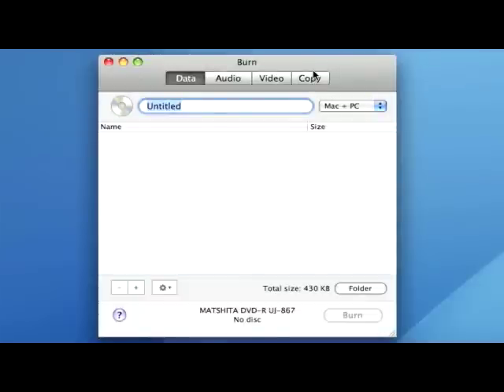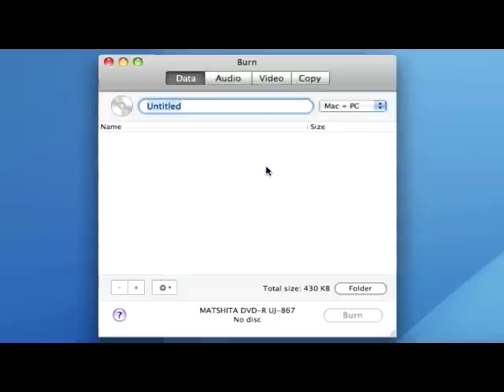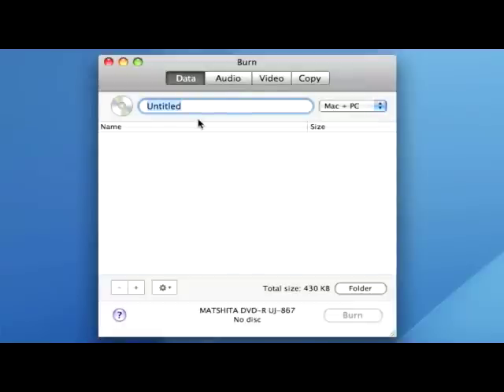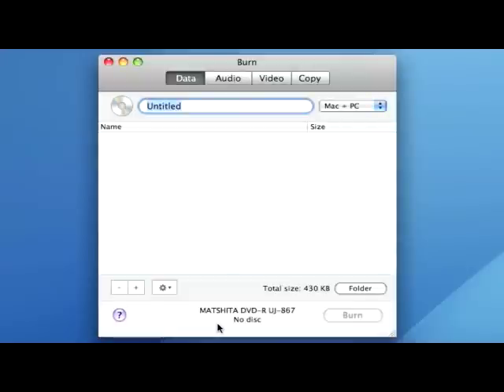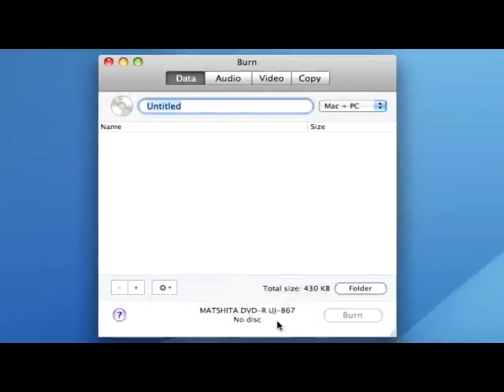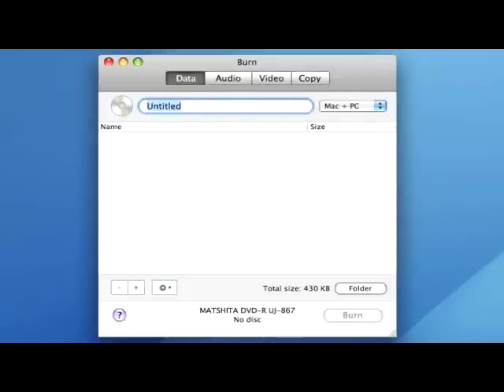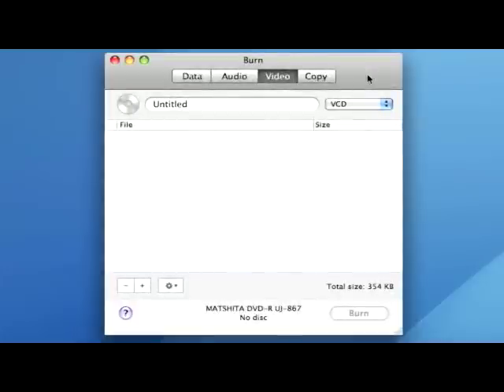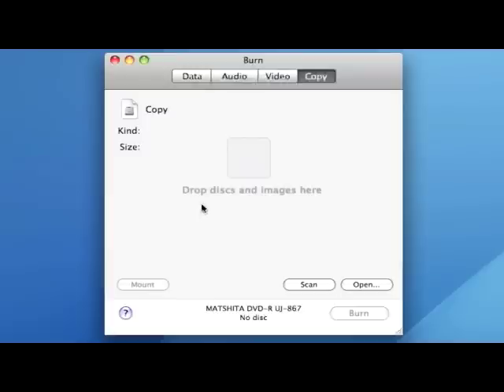Burn Mac App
Let's Burn!  So I did a short overview of the burn application, which I view is invaluable.  I've used it multiple times to burn DVDs and it's free too.  A good alternative to finder and perhaps even toast, though personally I haven't used toast.  Sorry for the letterboxing, I exported it at the wrong aspect ratio but oh well...  Enjoy the video, and please rate and comment. If you have questions please ask.